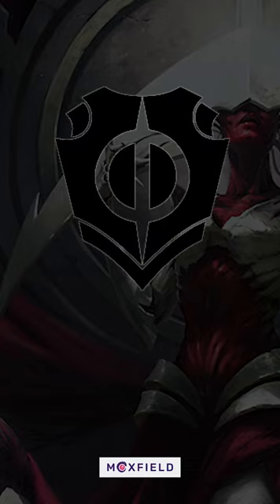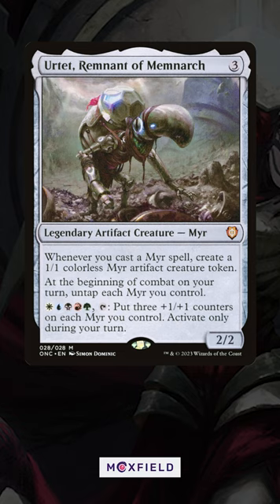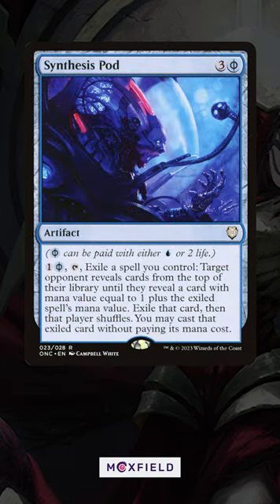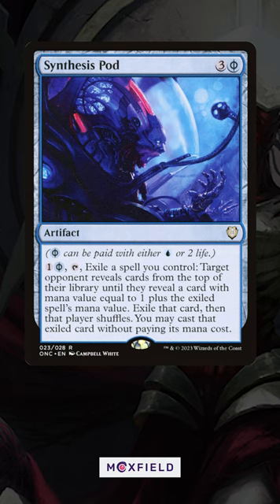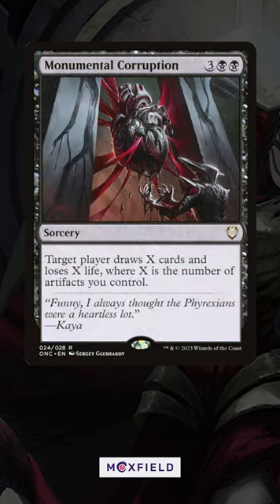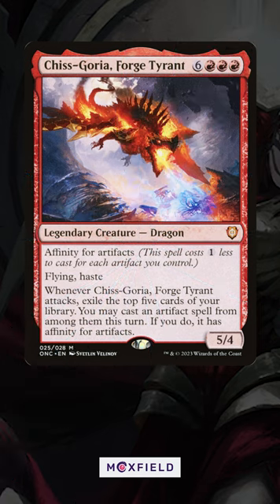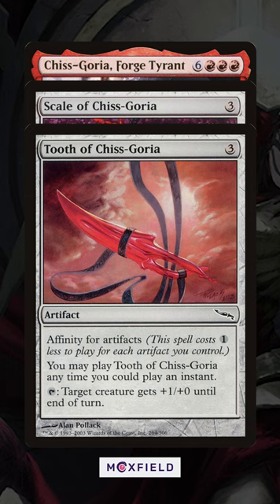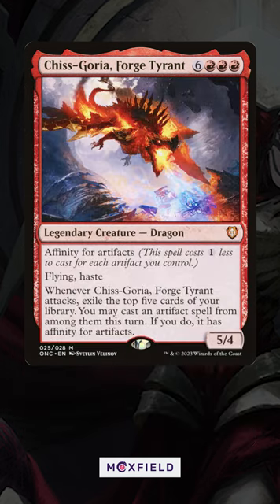Did YOU miss these All Will Be One Commander-Exclusive Cards??